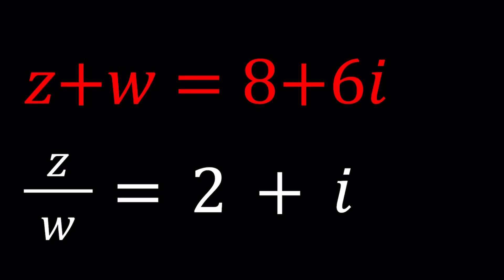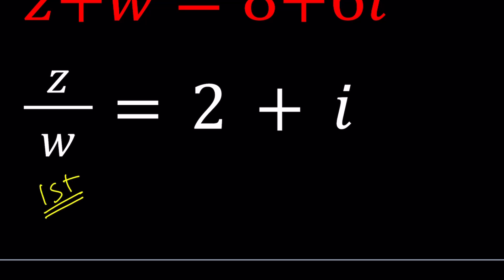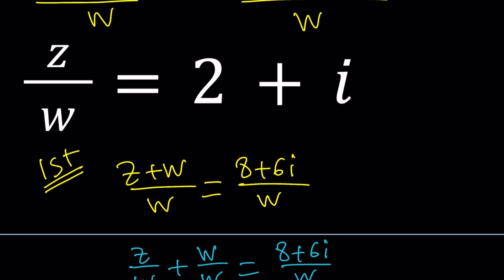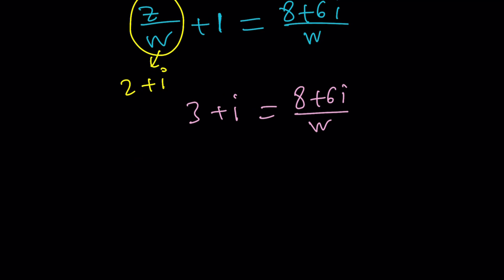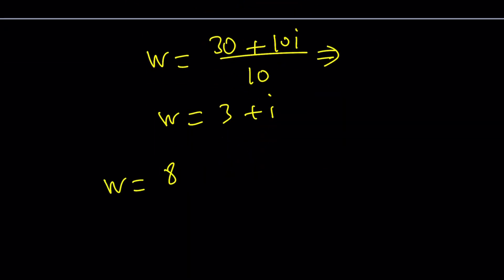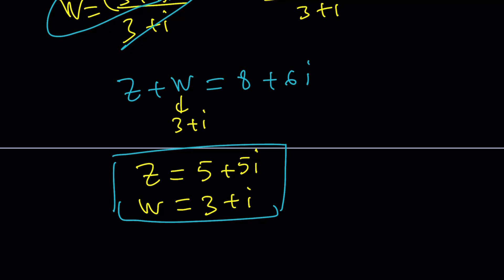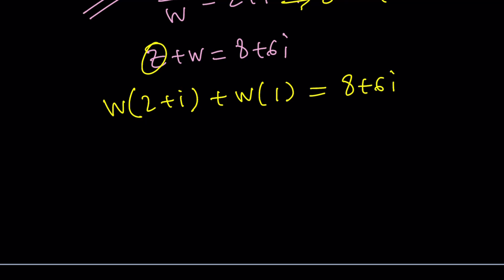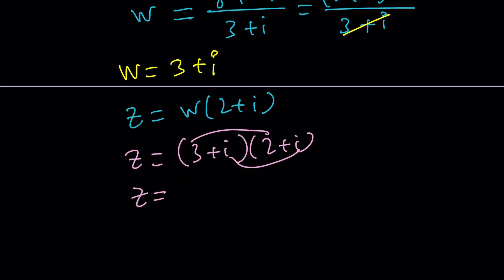Solving A System of Equations | Problem #105